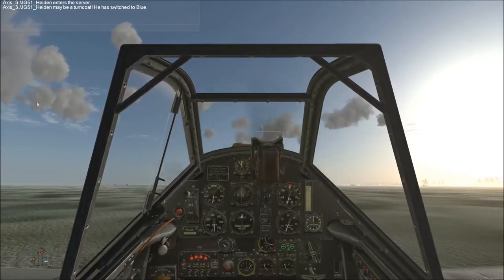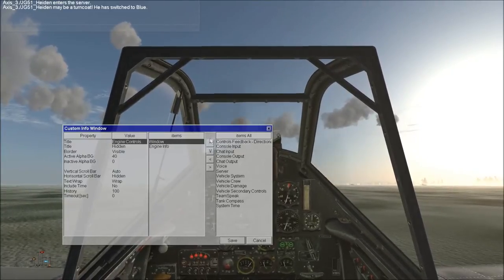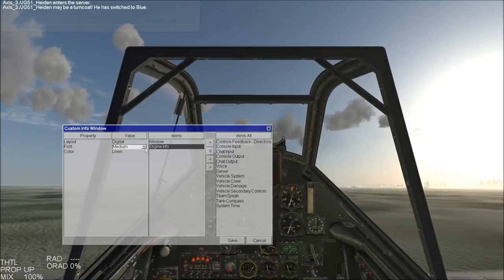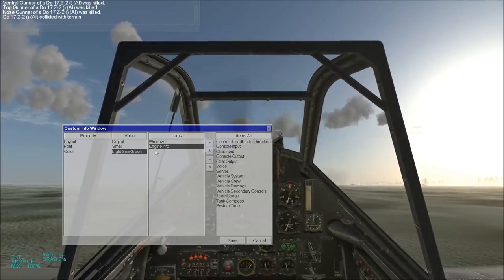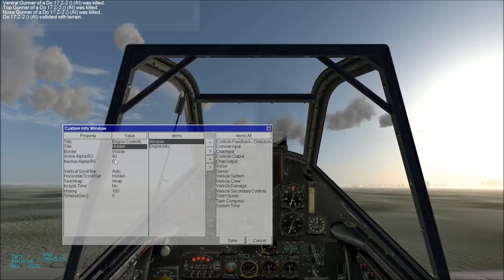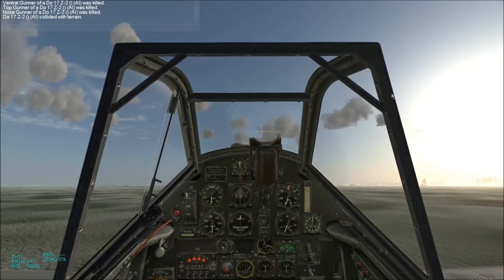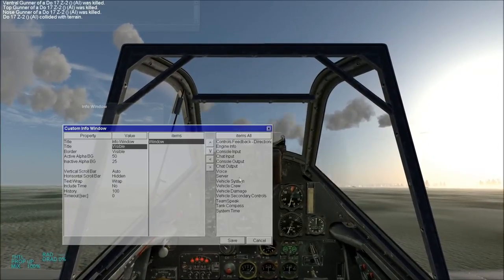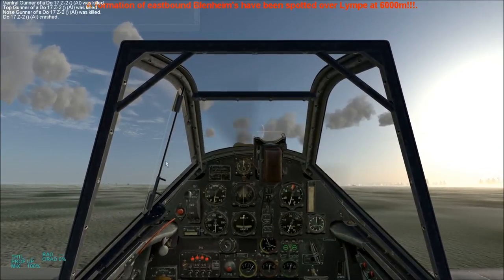IL-2 Cliffs of Dover: Engine Info Box Analog to Digital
In this edition of Flight School, I explain how to change your engine information indicator from analog to digital, as well as briefly touching upon some other info window topics.